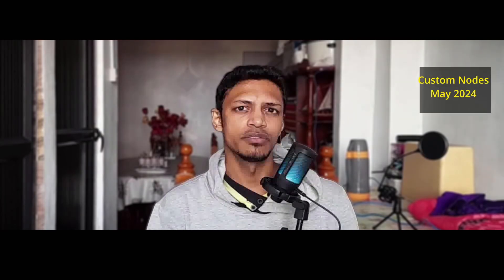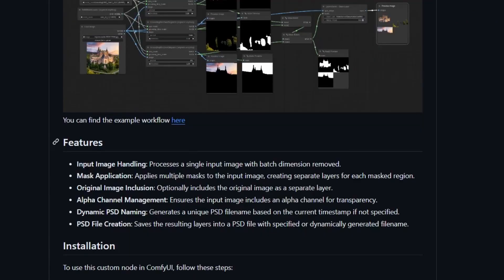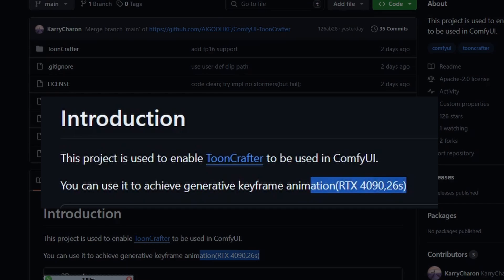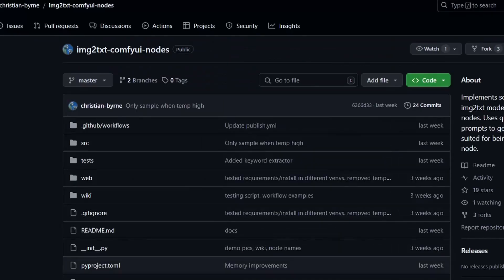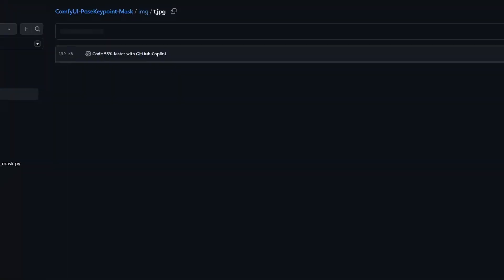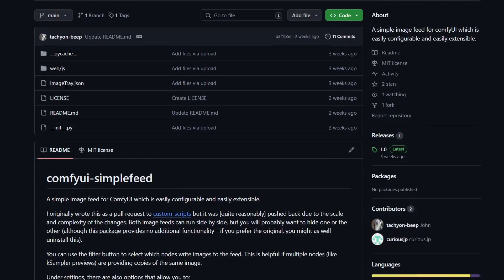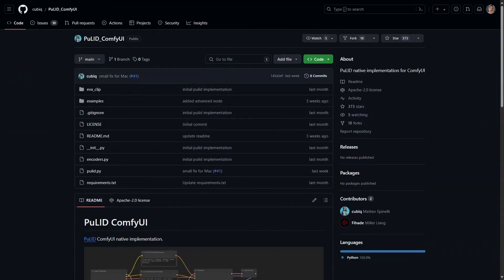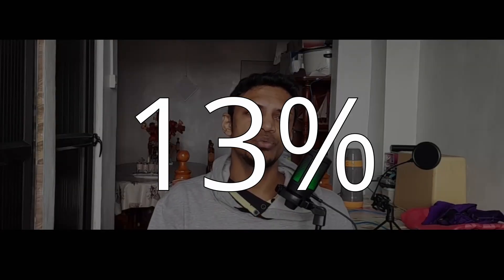Exploring 60+ latest ComfyUI Custom Nodes Released in May 2024 | Stable Diffusion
Discover the latest ComfyUI custom nodes released in May 2024, with over 60 new tools for image editing, creative generation, and advanced processing.
In this video, we dive into the latest updates for ComfyUI for May 2024. We'll cover new features like the webcam node, support for the SDXS model, user experience enhancements, performance improvements, and various bug fixes.

Hey everyone, welcome back to the channel! In today's video, we're diving into the world of ComfyUI custom nodes, focusing on the exciting new releases from May 2024. With over 60 new nodes, there's a lot to explore, from image editing and manipulation to creative generation and advanced processing techniques. While we won't cover every single node in detail or how to set them up, we'll give you an overview of the most interesting ones.

[TIMESTAMPS]
00:00:00 Introduction
00:00:49 Image Editing and Manipulation Nodes
00:00:53 ComfyUI Photopea
00:01:39 ComfyUI layers saver node
00:02:06 ComfyUI Layer Divider
00:02:21 Size match compositing node
00:02:47 ComfyUI Auto Trim Background
00:03:04 Creative Image Generation and Stylization
00:03:09 Toon Crafter
00:04:16 ComfyUI Mosaica
00:04:33 StyleGAN
00:04:56 ComfyUI instant style
00:05:19 ComfyUI Universal Styler
00:05:39 Assisted Image Processing
00:05:41 ComfyUI auto-label
00:05:52 Img2Txt ComfyUI Node
00:06:18 CropFace
00:06:40 Advanced image processing techniques
00:06:44 ComfyUI Inpaint Crop and Stitch
00:06:59 ProPainter
00:07:24 Specialized functionality nodes
00:07:27 ComfyUI Pose Key point mask
00:07:47 Wave to Lip
00:08:04 ComfyUI light gradient
00:08:29 AnyLine
00:08:45 Utility and helper nodes
00:09:23 Simple Feed
00:09:48 Omost
00:10:27 IC Light
00:10:40 ComfyUI Stylize PhotoMZ
00:10:49 Story Diffusion
00:11:05 ComfyUI Story Creator
00:11:23 PuLID for ComfyUI
00:11:41 HiDiffusion
00:11:57 ComfyUI LoRa tuner
00:12:13 Image Vector for ComfyUI
00:12:20 ComfyUI Translate node
00:12:39 More Quality of Life nodes
00:13:01 Conclusion
00:13:30 Thank You!
00:13:33 I'll see you in the next one

[TAGS]
comfyui, Code Crafters Corner, CodeCraftersCorner, May 2024, Image Editing, Creative Generation, Advanced Processing, Photopea, Toon Crafter, StyleGAN, AI Image Processing, Image Segmentation, PSD Files, Lip Sync, Generative Adversarial Network, Image Stylization, Workflow Automation